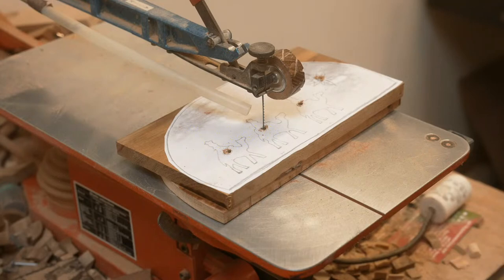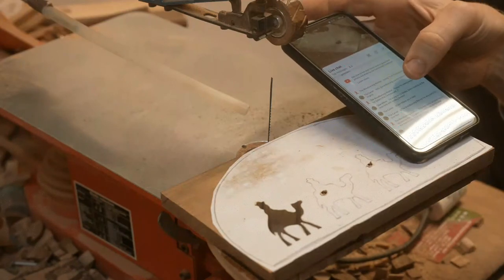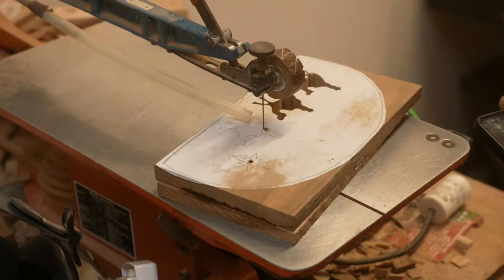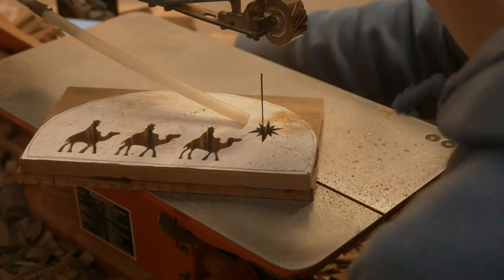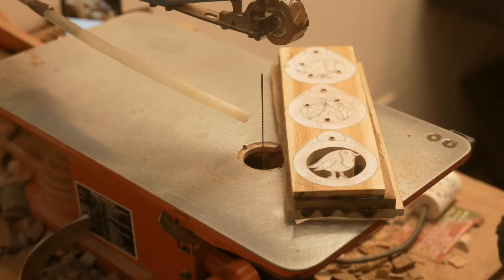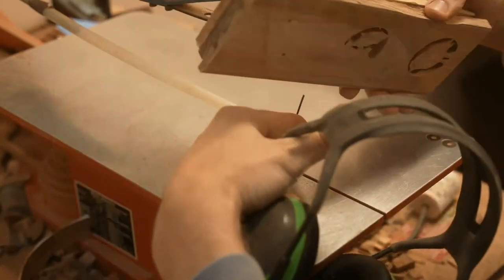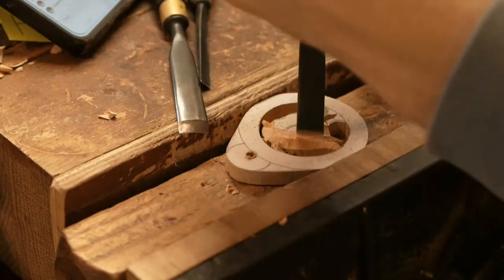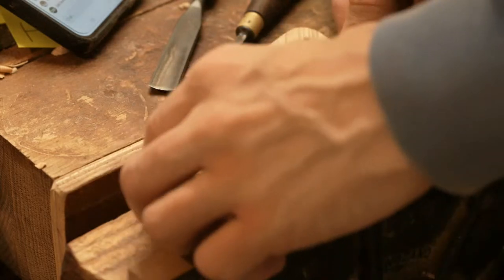Scroll saw and wood carving live.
Scroll Saw and Wood carving live. A live scroll saw demonstration showing the methods we use to make a simple wooden gift using a scroll saw. A live demonstration how you can scroll a gift in wood. The scroll saw is a fantastic machine to use and can be used to make a wide variety of different gifts and products by following a few simple steps. In this demonstration we are using our Hegner Multicut 2S but the same principles and ideas can be applied to using a wide variety of different scroll saws. A simple guide to the process of scroll sawing in wood.

Remember to check out our full scroll saw playlist to learn all about the different projects and techniques you can use to learn how to use the scroll saw.

If you have any questions about scroll sawing, wood carving or need any help to learn or improve your wood carving remember to put a comment in the comments section and we will do our best to help. We hope you enjoy the demonstration, it's a pleasure to share the work we do here at The Lovespoon Workshop.